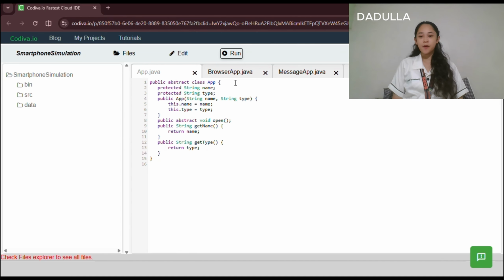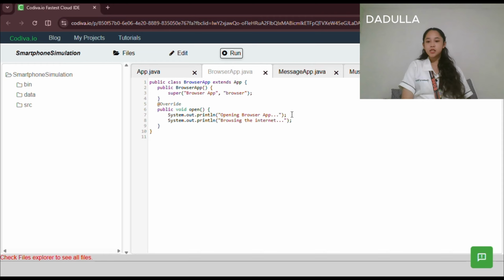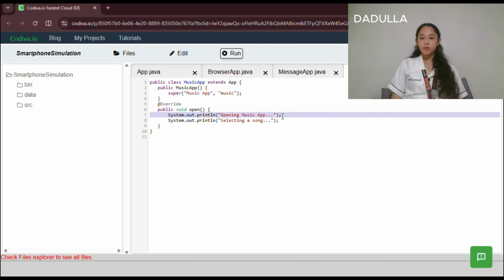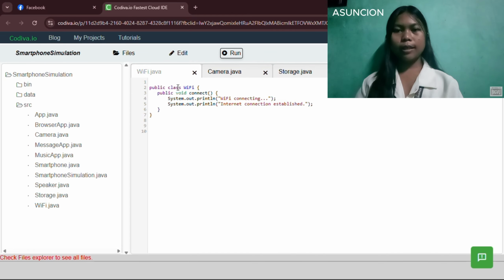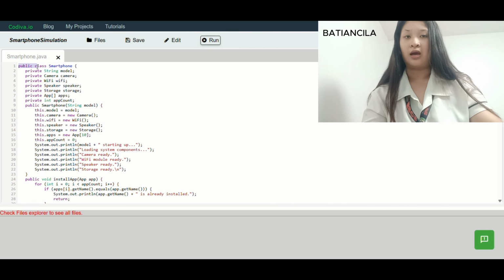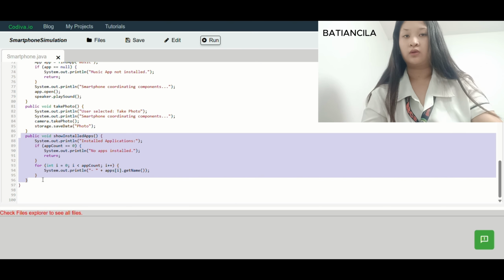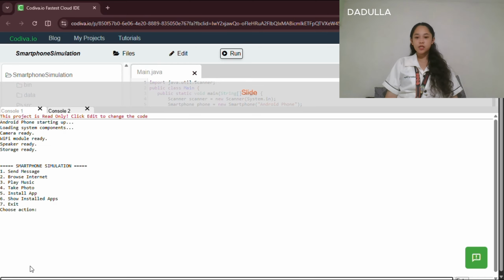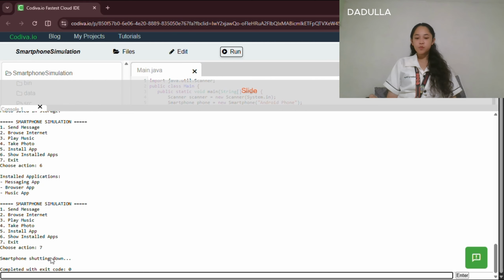OOP MIDTERM PROJECT 2CS-A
00:00 - 00:12 INTRO
00:13 - 07:28 DADULLA (APP, BROWSER, MESSAGE, MUSICAPP)
07:29 - 11:01 ASUNCION (CAMERA, WIFI, SPEAKER, STORAGE)
11:02 - 15:00 BATIANCILA (SMARTHPHONE)
15:01 - 17:34 DEVERA (MAIN)
17:35 - 21:01 DADULLA (OUTPUT)
21:02 - 21:15 OUTRO